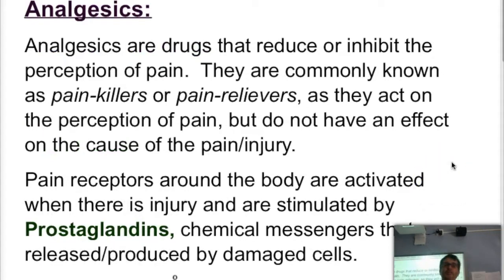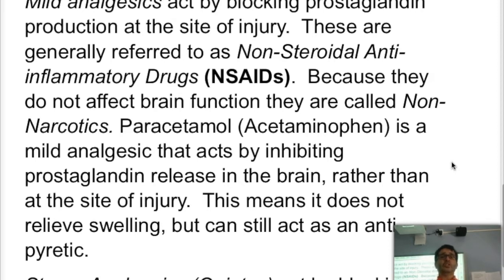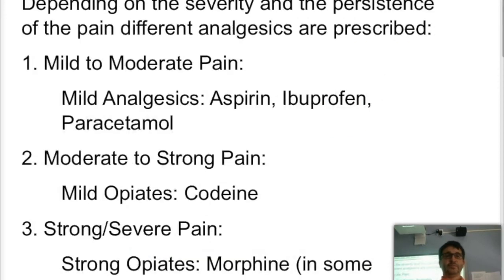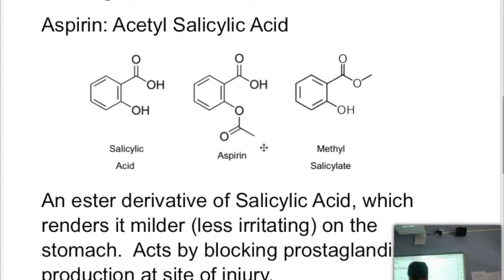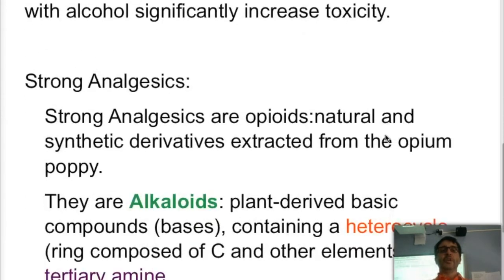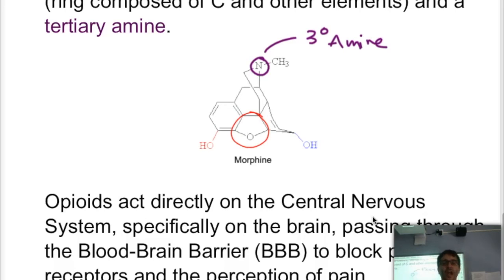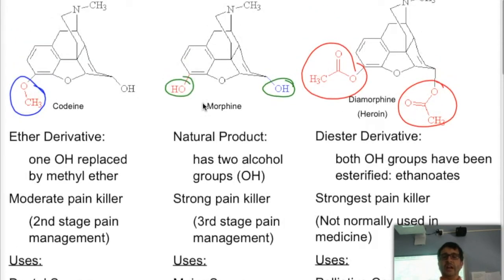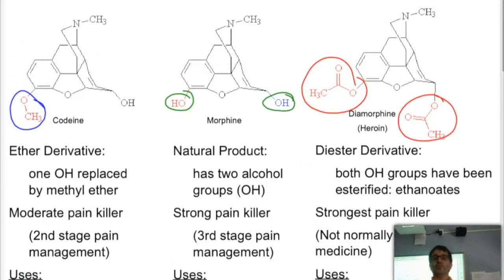IB Chemistry Option D (2014 Syllabus): Aspirin & Opiates